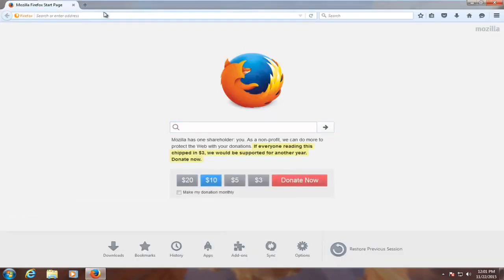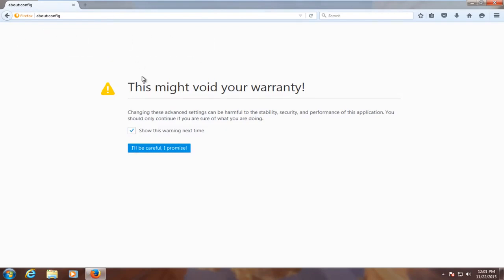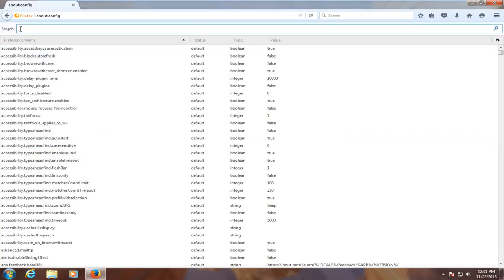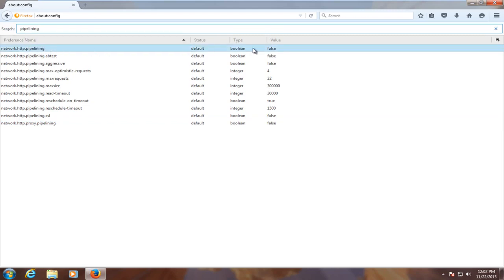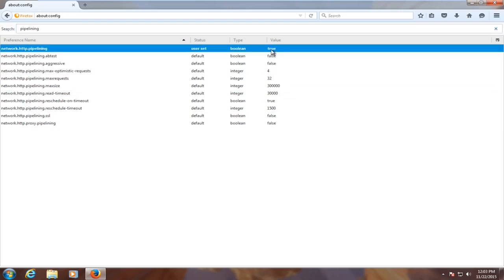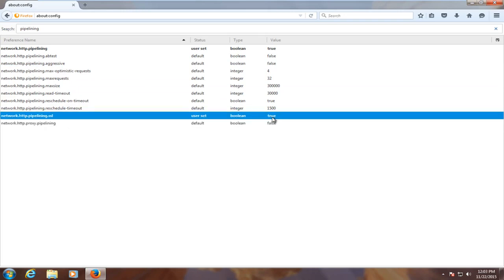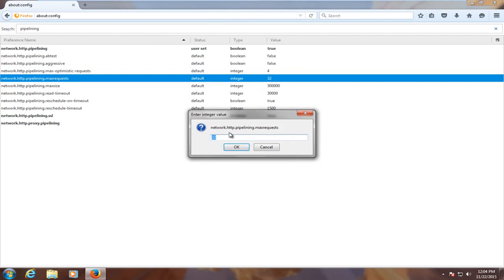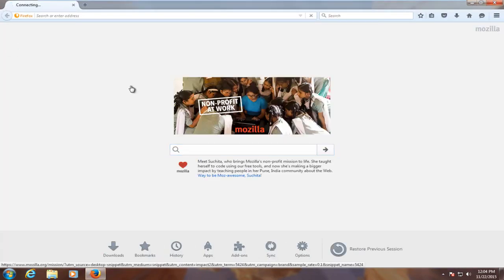Como acelerar drasticamente o Firefox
Acelere o Firefox

Este tutorial mostra como realizar um ajuste simples para melhorar o desempenho do Mozilla Firefox.

O seu navegador Mozilla Firefox apresenta travamentos frequentes? Inicialização lenta? Não está renderizando sites corretamente? Esperamos que este tutorial resolva esses problemas de desempenho e acelere o seu navegador Mozilla Firefox.

Este tutorial se aplica a computadores, laptops, desktops e tablets que executam os sistemas operacionais Windows 10, Windows 8 / 8.1, Windows 7. Funciona para todos os principais fabricantes de computadores (Dell, HP, Acer, Asus, Toshiba, Lenovo, Samsung).